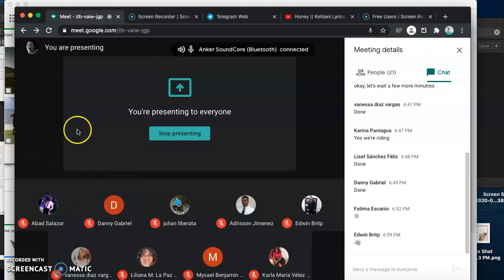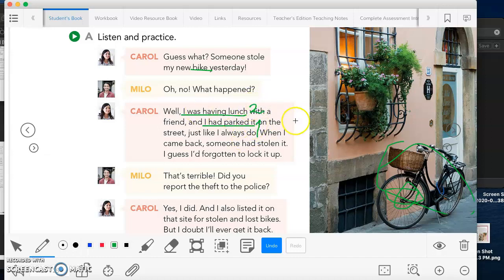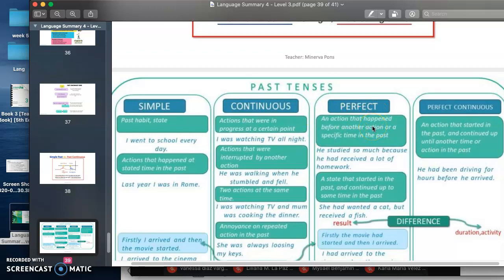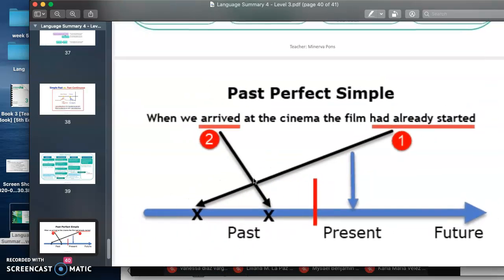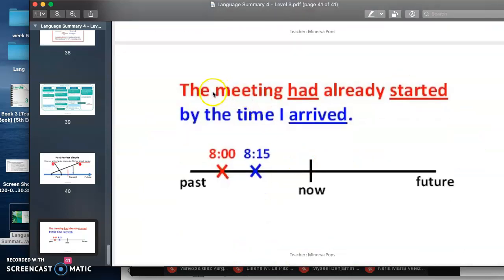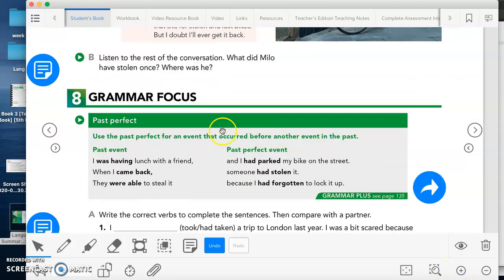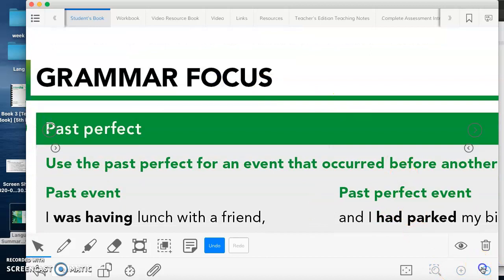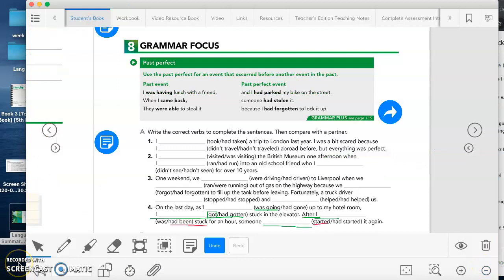Past Perfect -eve-